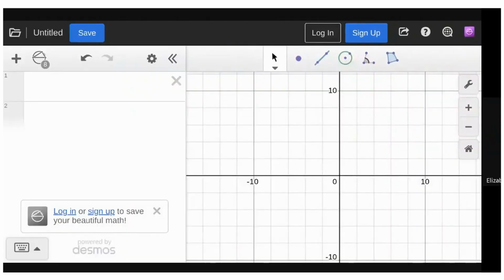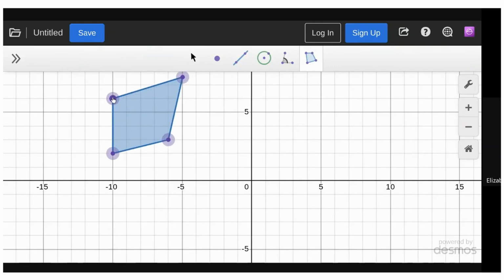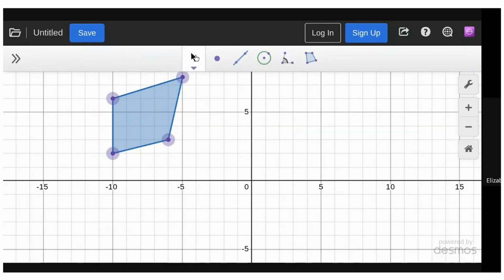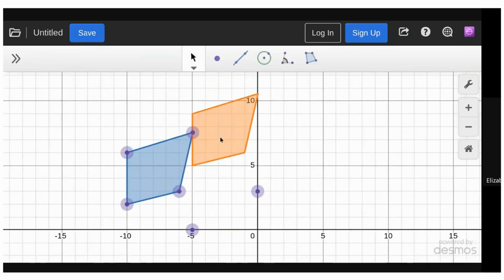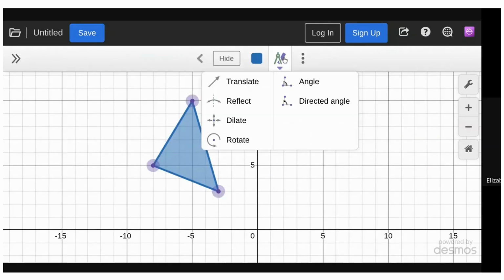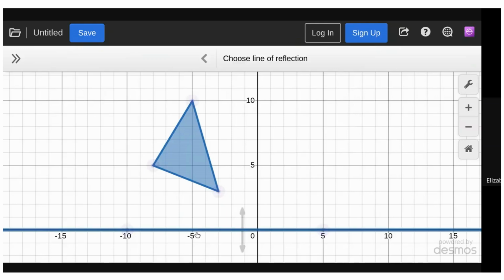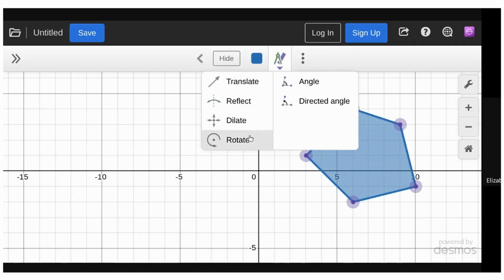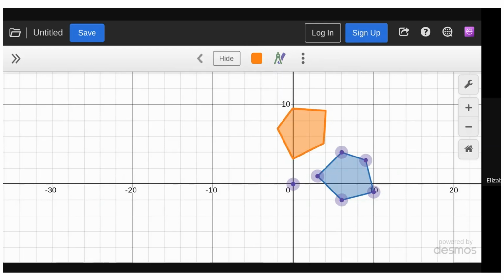Desmos Geometry: Transformation Tools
Instructions for how to use Transformation Tools in Desmos Geometry App.